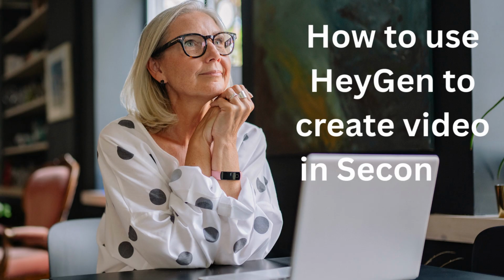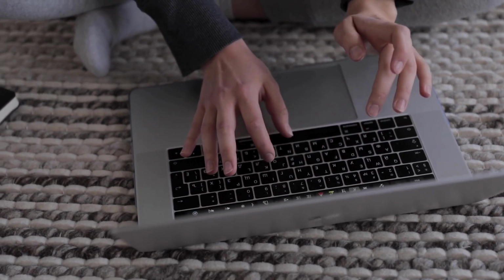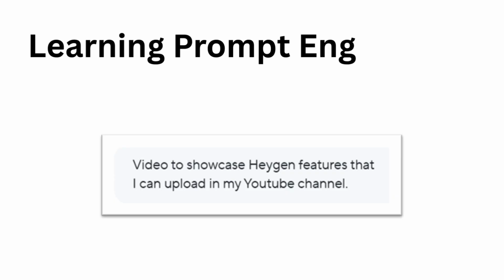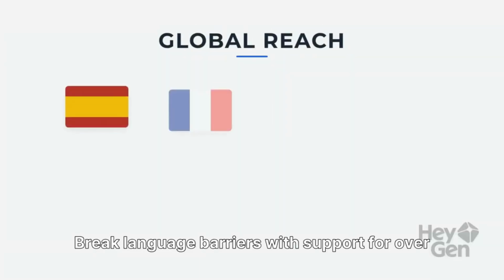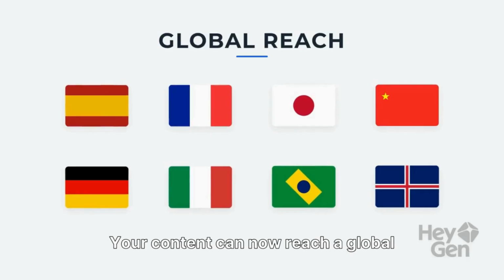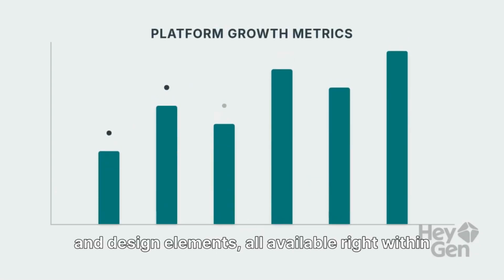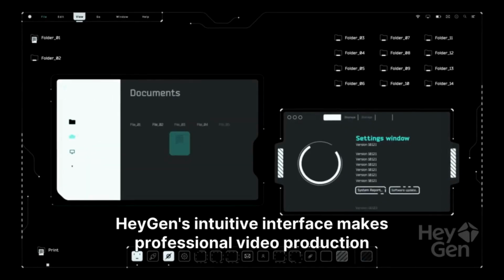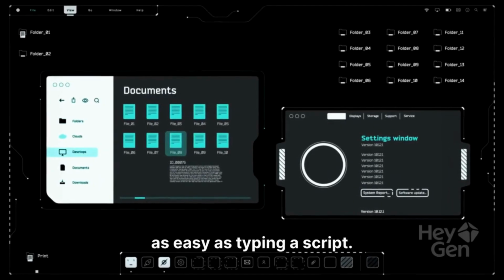Make Viral AI Videos in Seconds with HeyGen 🔥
Want to create professional viral AI videos without using a camera? 🚀 In this tutorial, you'll learn how to create AI videos in seconds using HeyGen AI. This powerful AI tool allows you to generate talking avatar videos, marketing content, social media videos, and presentations without recording yourself.

In this step-by-step guide, I will show you how to use HeyGen AI to turn simple text into engaging AI-generated videos. Whether you're a content creator, marketer, or beginner, this tool makes video creation fast, easy, and professional.

🔥 What you'll learn in this video:
• How to use HeyGen AI step-by-step
• How to generate talking AI avatar videos

HeyGen AI is one of the best AI video generators for YouTube, TikTok, marketing videos, and online content creation. With realistic AI avatars and voice generation, you can produce high-quality videos in just a few clicks.

💡 Perfect for:
• YouTubers
• Content creators
• Digital marketers
• Businesses